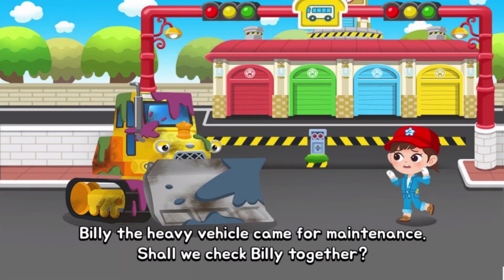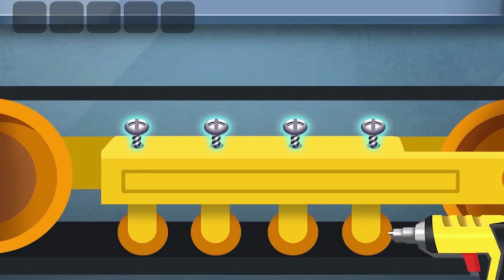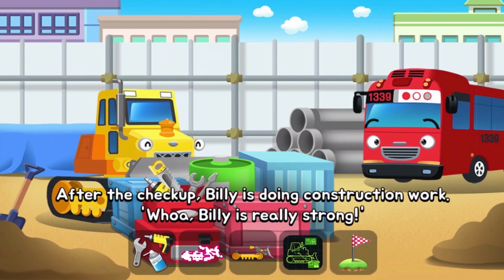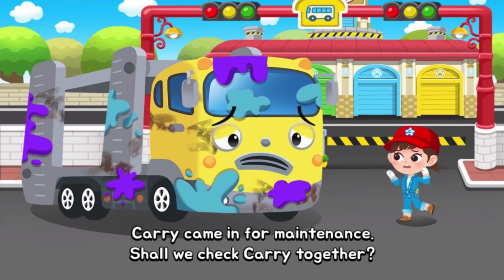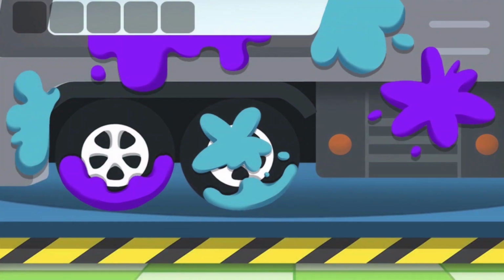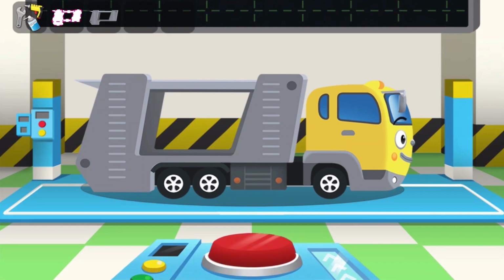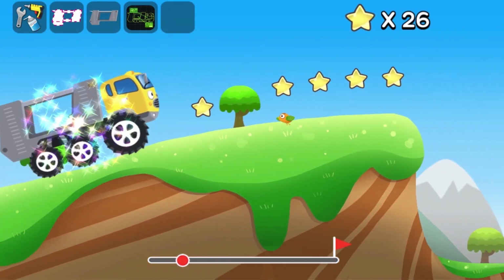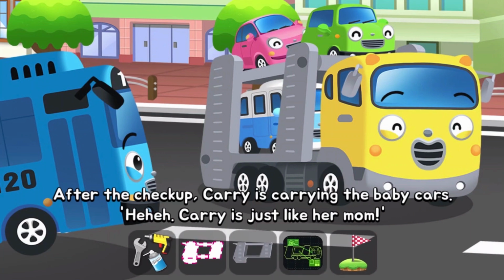Bulldozer & Car Carrier Became a Monster Truck | Tayo Repair Shop | Police Ambulance | KIGLE GAMES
Welcome to the KIGLE GAMES channel!
We create fun Kids videos, Game, Animation and Toy play.